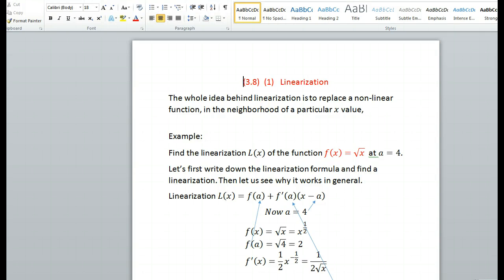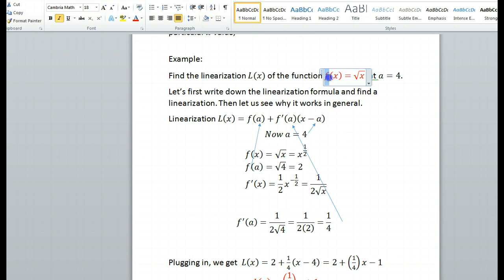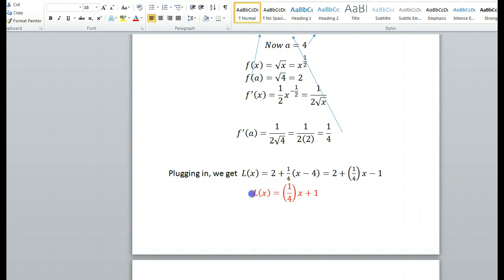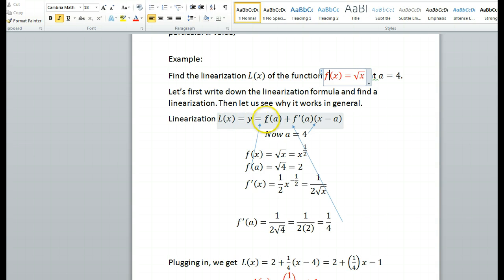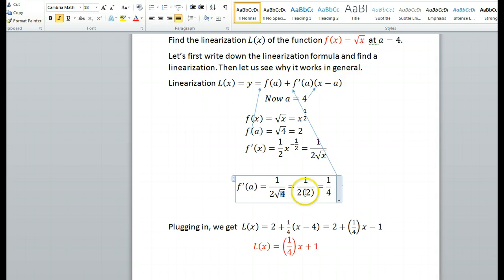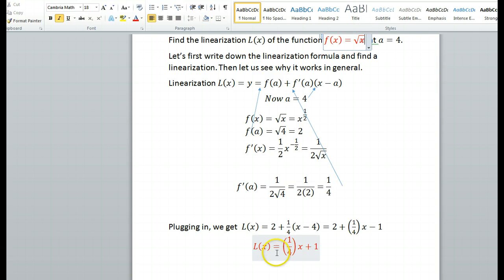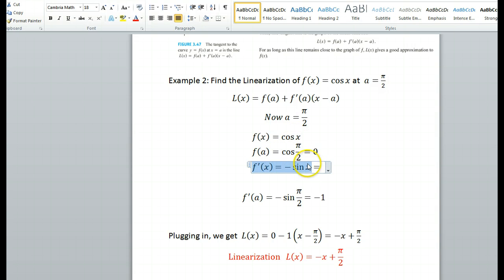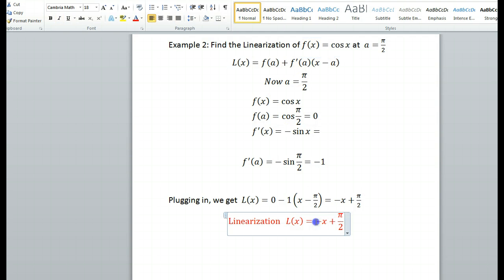2.9 Linear Approximations and Differentials